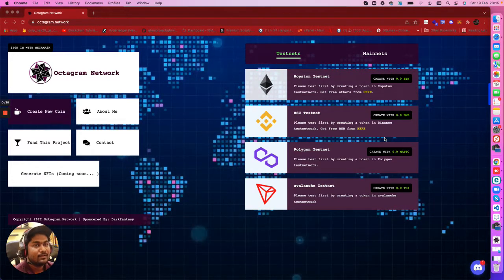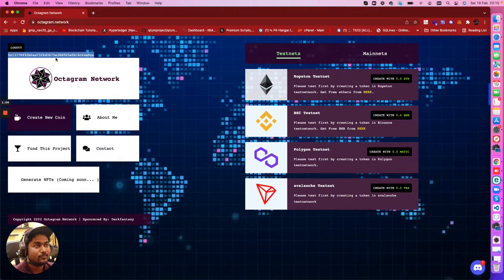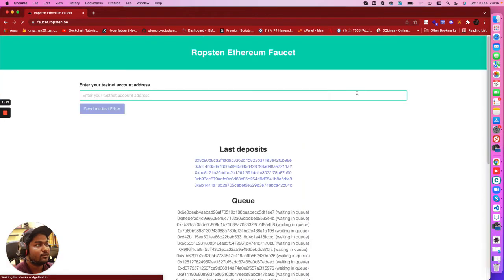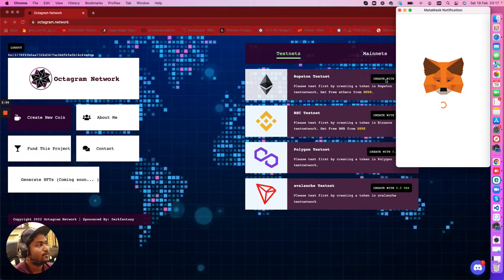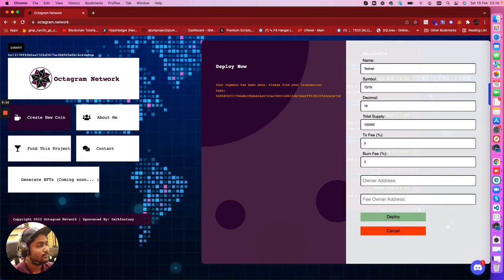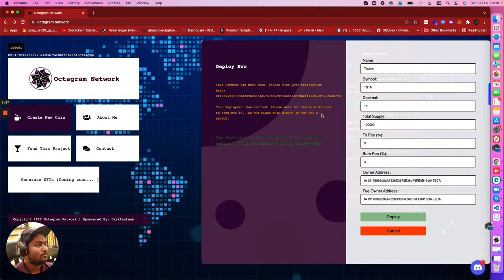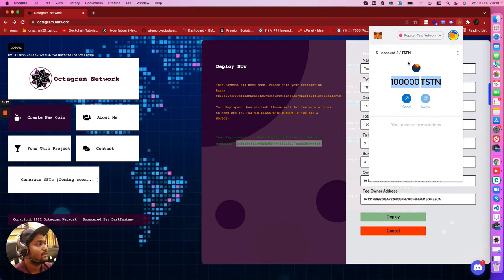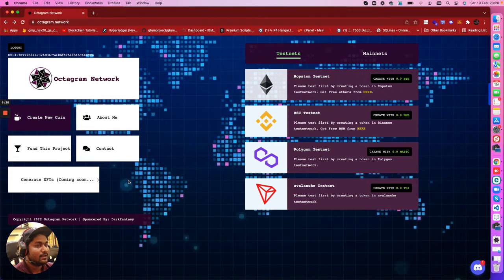Creating a new Cryptocurrency or ERC20 token using octagram network within 2 minutes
In this video, i am going to talk about how to create crypto currency using octagram network for ethereum, binance, polygon, avalanche while avoiding writing codes. Please watch the video till end to get the entire knowledge about creation of crypto token. (All ERC versions

3. Binance Main Network Scan
5. Apply for Token updates to Binance Team from Bscscan and wait for their reply.